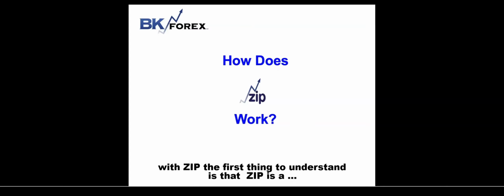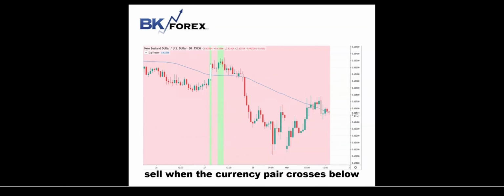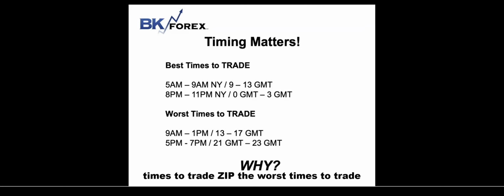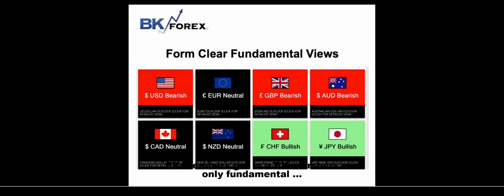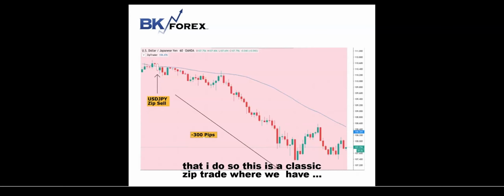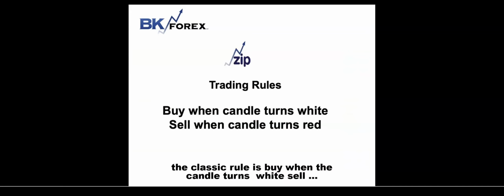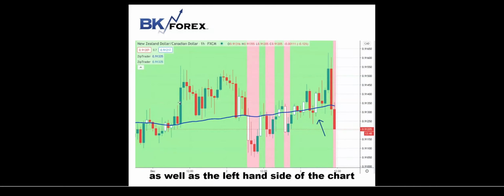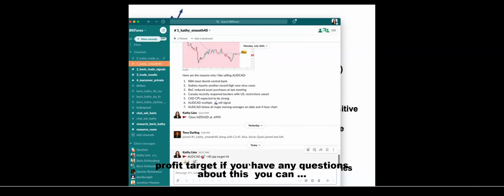What Is Zip?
Smart trading starts with the right strategy and for Kathy and Boris, that is ZIP.

Time tested, ZIP targets +100 pips a week using a combination of Fundamental Analysis, Technical Setup (ZIP) and Market Sentiment.